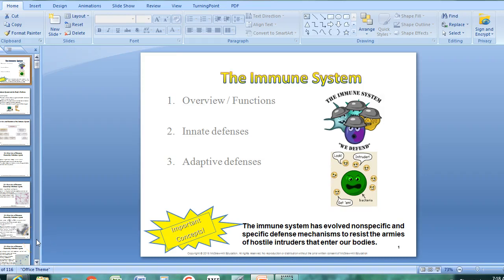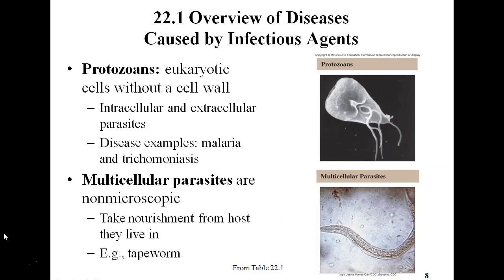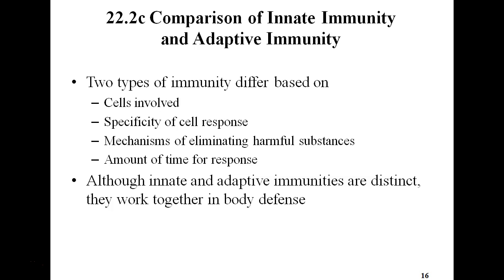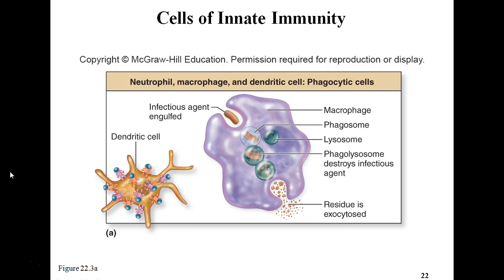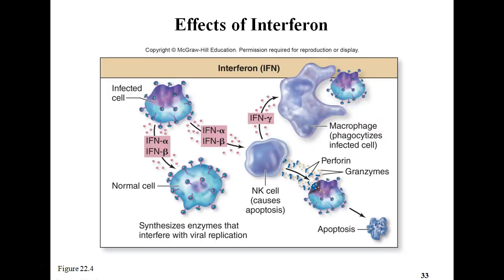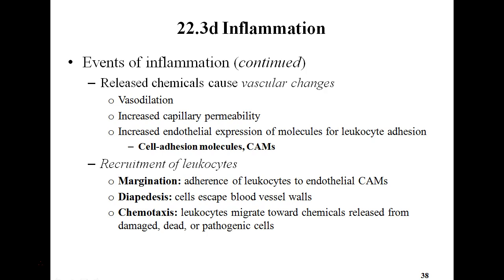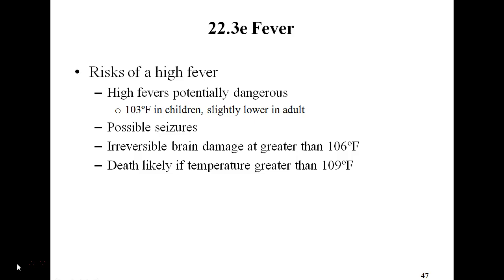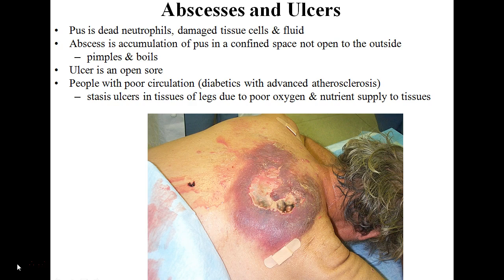Immune System Part One